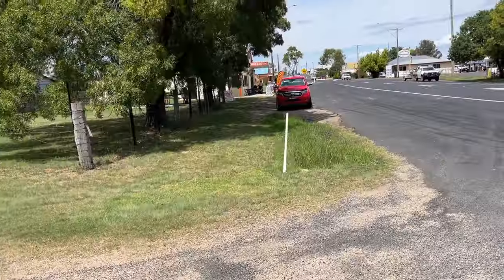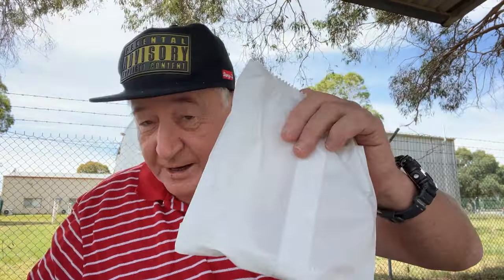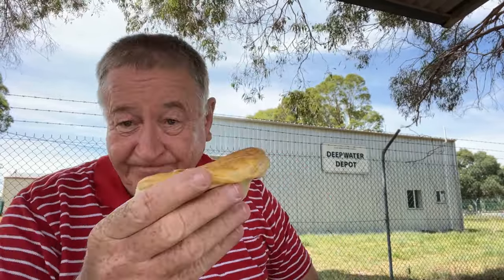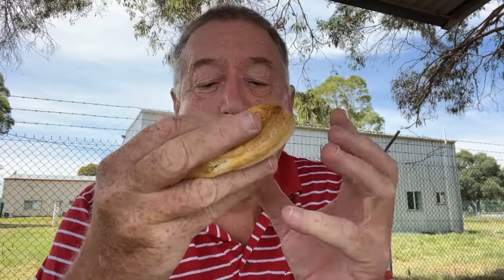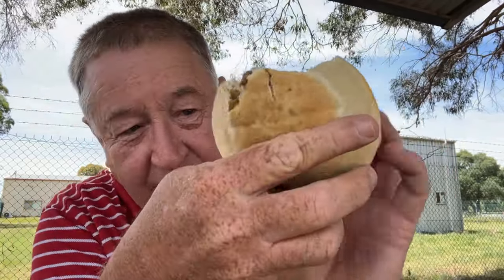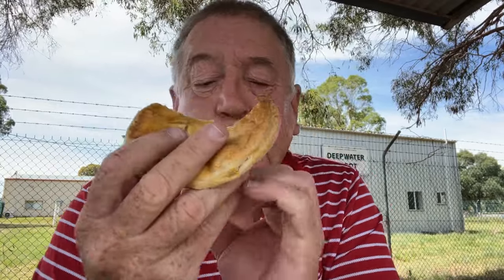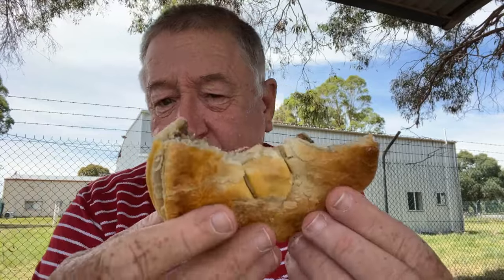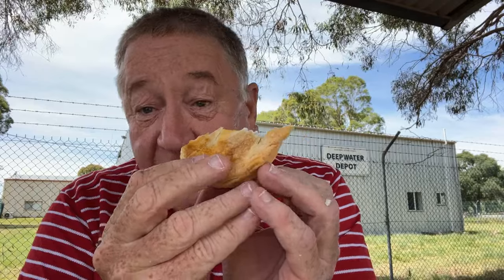The Deepwater Bakery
Meat pie tasting.  The Deepwater Bakery, Deepwater, New South Wales.